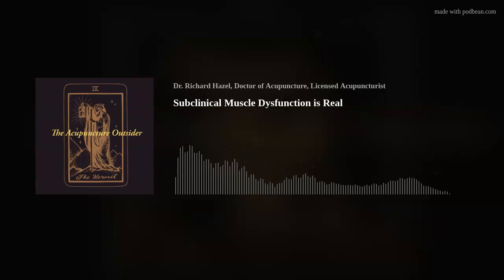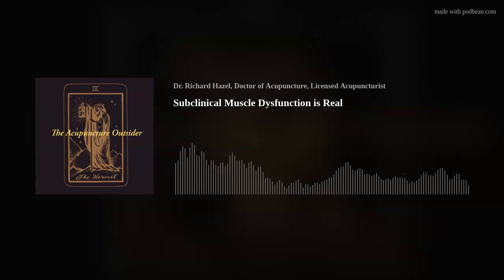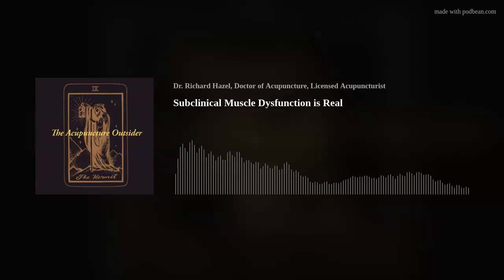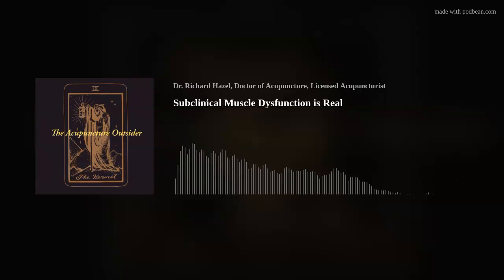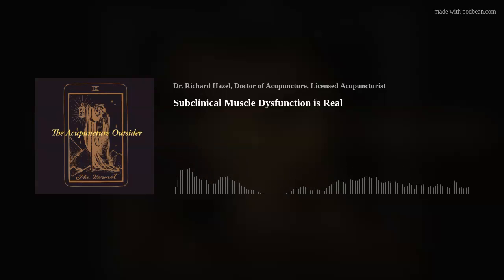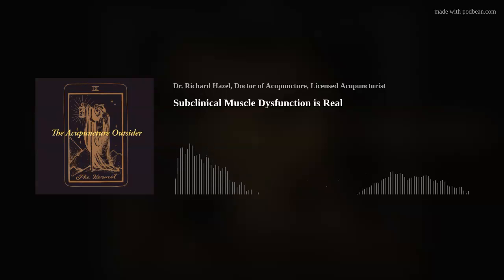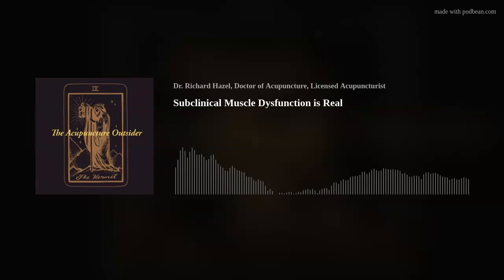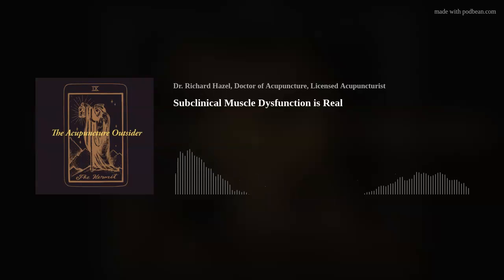Subclinical Muscle Dysfunction is Real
If a muscle tests strong when you expect it to be weak, do you not treat it?

If you expect a muscle to be tight but the length test is fine, you don't treat it?

What about maintenance for your patients? You only treat what tests weak?